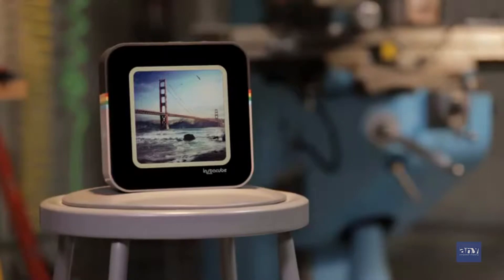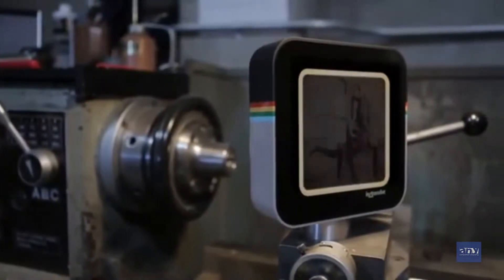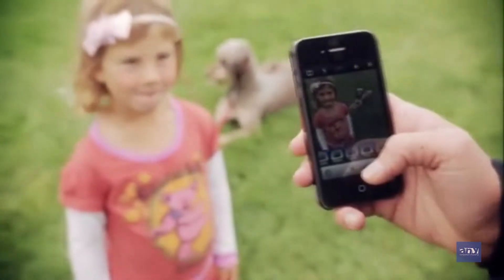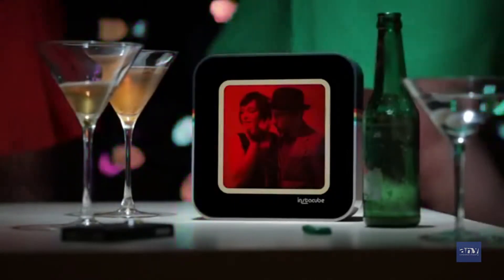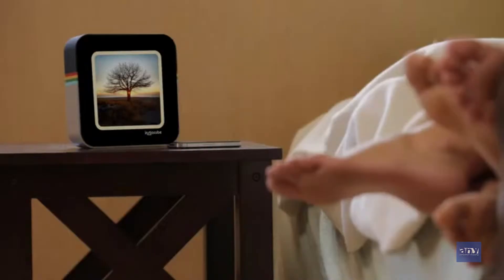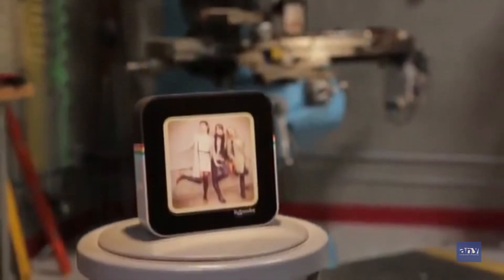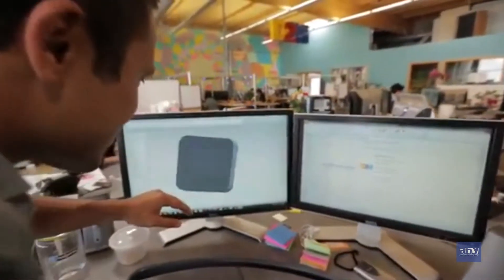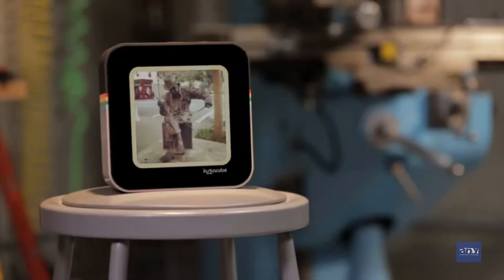InstaCube Digital Photo Frame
will look many other awesome gadgets
- shop where you can find much interesting
Thanks to Instagram, we’re all the official photographers of our own existence and none of us have to trust our own memories anymore. The only thing the beloved free smartphone app lacks? Exposure. Remember that time Albert Einstein said ‘creativity is contagious, pass it on’? Just how are we meant to pass on all that glorious, self absorbed creativity when it’s shackled to our Insta feeds? Instacube, that’s how.